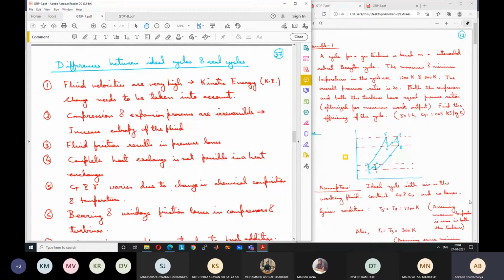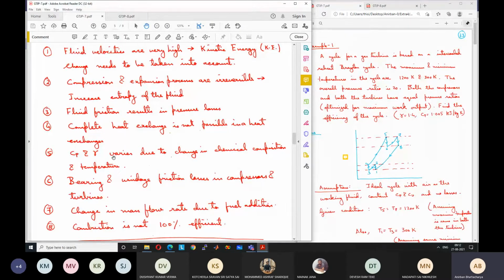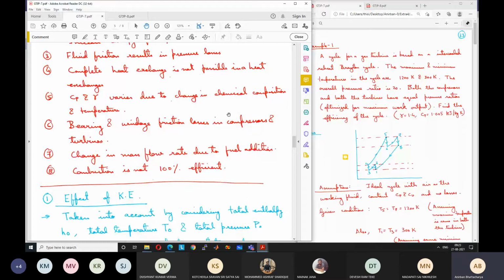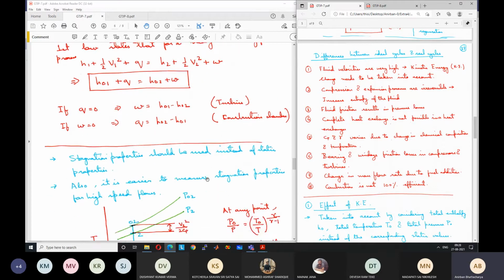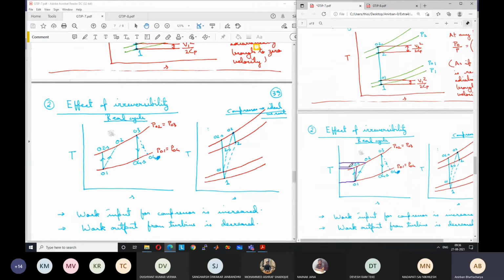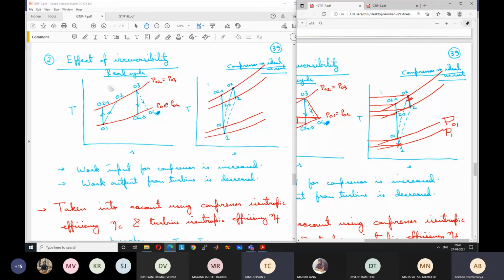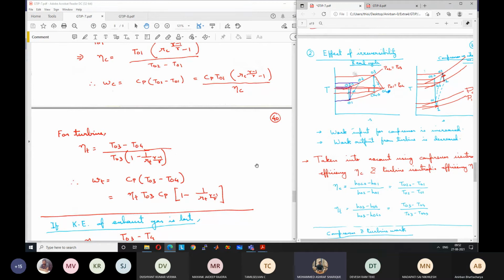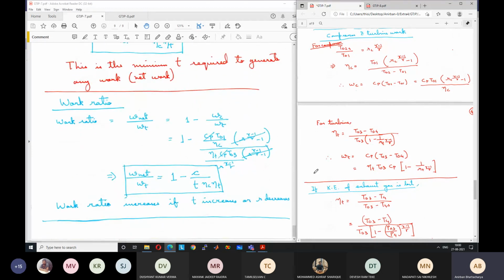Gas Turbine & Jet Propulsion - 10